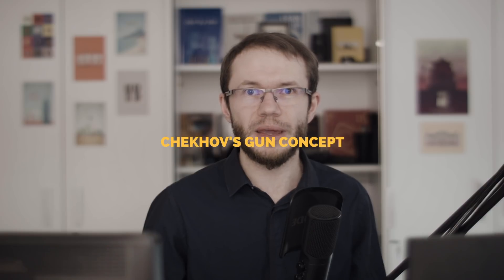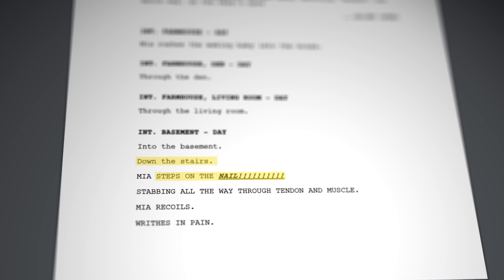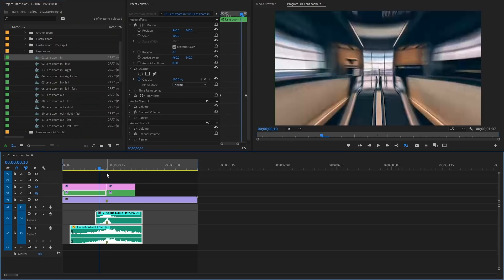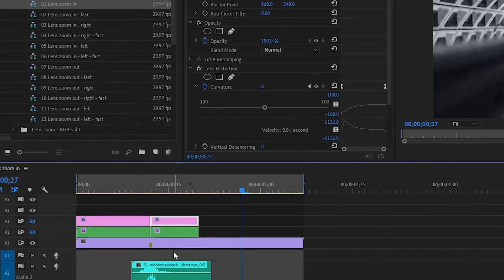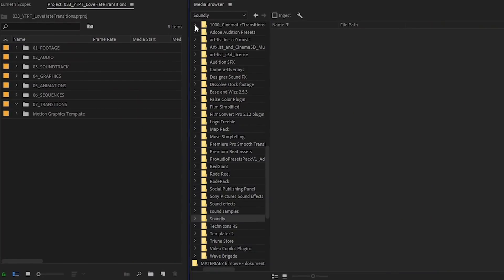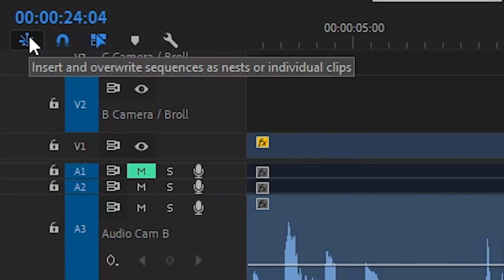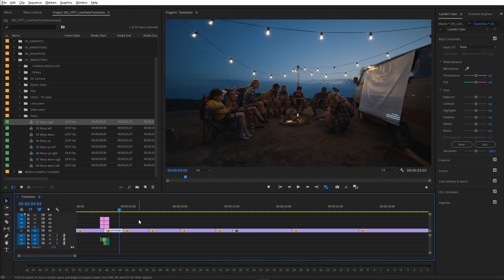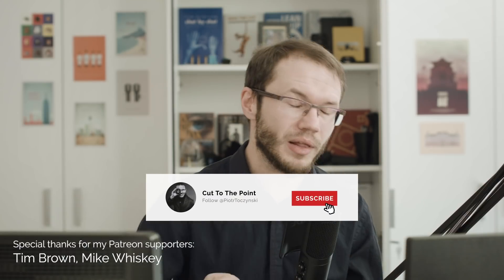Smooth TRANSITIONS - My Love/Hate Relationship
1000+ Seamless Transitions for Premiere Pro. Drag and Drop with Sound Effects included:

In one simple and very affordable subscription, you get over 990,000 assets including stock footage, photos, music, graphics, templates, sound effects, and even tuts+ courses!